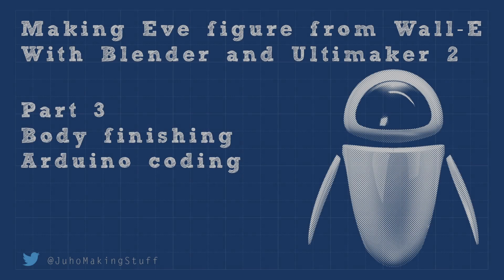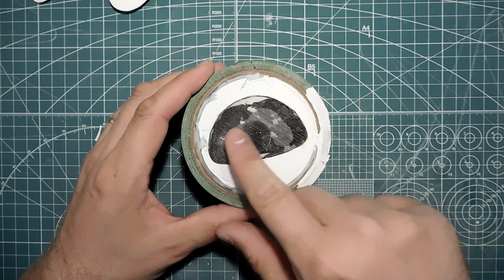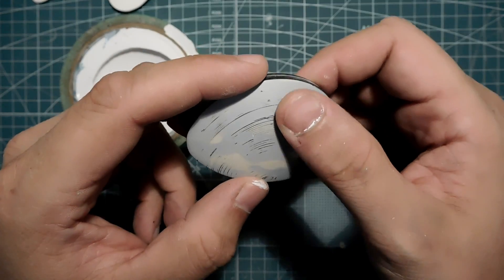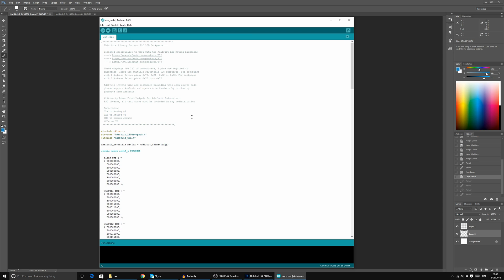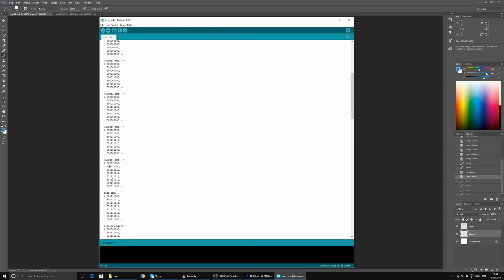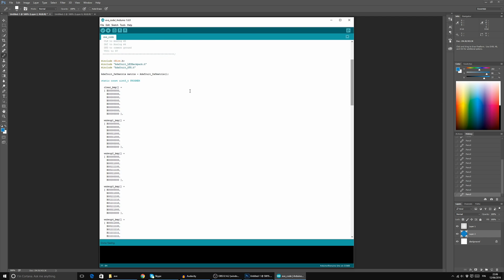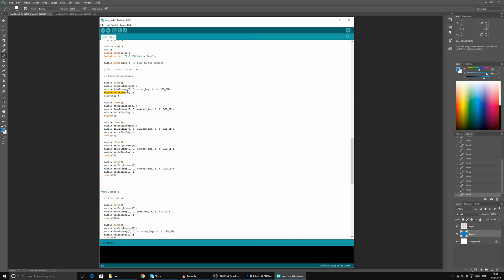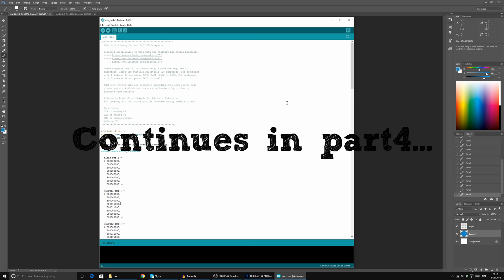Creating Eve figure from Wall-e with Blender and Ultimaker - PART 3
In this series I'm trying to create a figure of Eve from Pixar's Wall-e movie by first modeling it in Blender then using Ultimaker 2 for 3d-printing. Later we'll add some Arduino electronics to make the eyes.